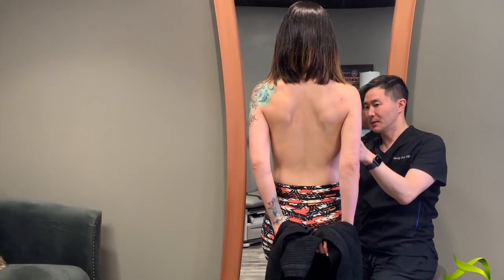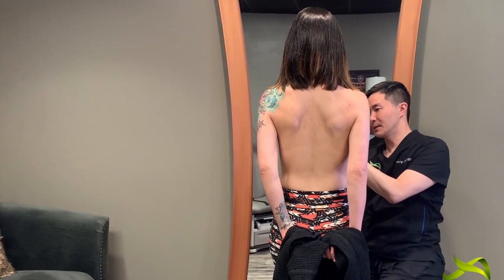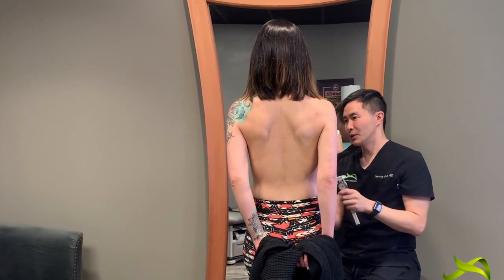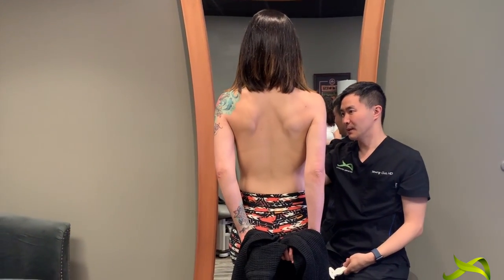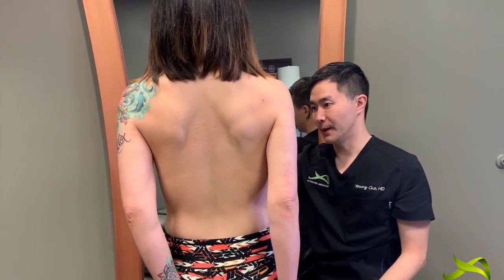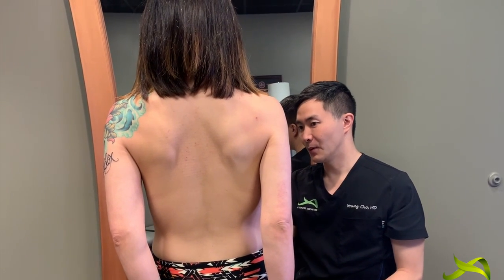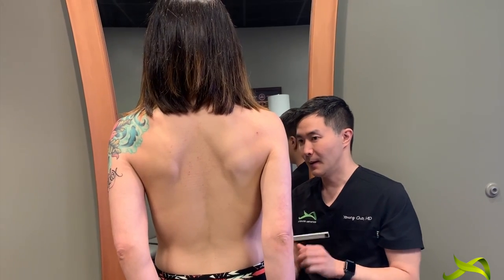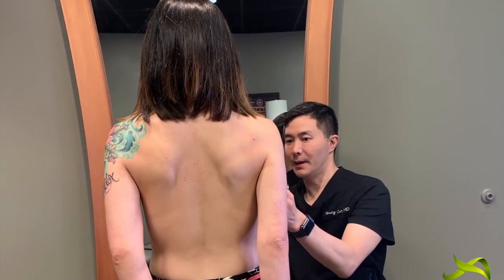Breast augmentation consultation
Are you considering breast augmentation?🧐you’ve probably done some research online.💻There is some good information on the Internet, but, frankly, there is also a lot of confusing, misleading, or – worse yet – even wrong information out there.😱

A consultation with an honest board certified plastic surgeon is a great opportunity to get all of your questions answered.

Our amazing patient allowed us to follow her Journey and share her full consultation. 👇🏼

Get all of your questions answered by scheduling your own complementary consultation today!

About Integrated Aesthetics
Integrated Aesthetics offers excellent and comprehensive care for the Houston and Spring/The Woodlands areas. Our physicians strive to make every patient comfortable and fully-informed during their visit to our practice.

About Our Plastic Surgery Practice
Our practice is directed by board certified plastic surgeon Dr. Young Cho, who has an M.D. from Yale University School of Medicine and a Ph.D. from Cambridge University. During a six year period, he completed plastic surgery training at the Medical College of Wisconsin. Dr. Cho is skilled in many advanced techniques for breast reconstruction, hand surgery, skin cancer surgery, microsurgery,​ and aesthetic plastic surgery. The doctor currently has hospital privileges at Houston Northwest Medical Center, Spring Central Hospital, St Lukes Hospital The Woodlands, Memorial Hermann Hospital The Woodlands, and Methodist Willowbrook Hospital. Dr. Cho works closely with his wife, Dr. Melissa P. Chiang, a dermatologist and dermatopathologist. Dr. Chiang has been practicing dermatology for over ten years. The doctors met on their first day at Yale University School of Medicine. Dr. Chiang was the only candidate in her class to complete joint law (JD) and medical degrees from Yale University. They live in The Woodlands and have a lovely daughter and son. By working closely together, the doctors provide the highest level of comprehensive care in aesthetic plastic surgery, reconstructive surgery, dermatology and non-invasive aesthetic procedures.

All Services in One Location Dr​. Young Cho and Melissa Chiang aim to partner with you to provide a complete set of non-invasive and surgical solutions to meet your aesthetic needs. We combine these solutions by offering a full-spectrum of plastic surgery, dermatology, hair restoration and medspa services including, peels, lasers, Coolsculpting, Ulthera, miraDry, injectables and more. In addition to the full spectrum of plastic surgery and dermatology, we have a full hair salon and we provide day spa services to help you relax and feel good about yourself. Non-Invasive Treatments and Surgical Procedures We offer a full scope of treatments and procedures, from non-invasive aesthetic treatments to complex reconstructive surgeries. Patients benefit from our diverse team of professionals, consisting of a dermatologist, plastic surgeon, medical aesthetician, and nursing staff. You can visit our office for cosmetic surgery, reconstructive surgery, dermatology and medical spa procedures. Our skilled physicians can provide you with a more comprehensive view about your options for anti-aging, medical skin care and cosmetic enhancement. Together, they can address the full scope of your concerns.

To make an appointment with ​dermatologist ​Dr. Dr. Cho is an expert plastic surgeon on RealSelf.